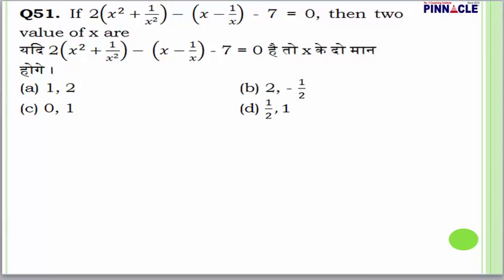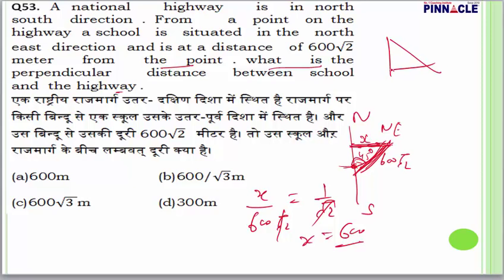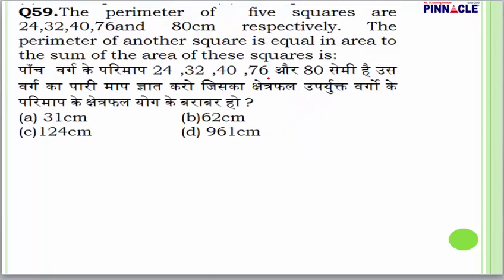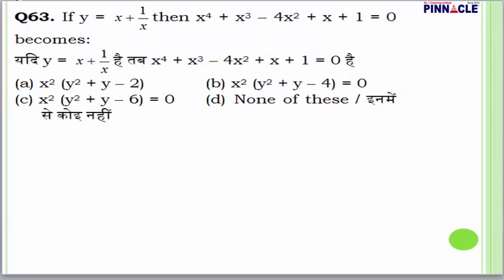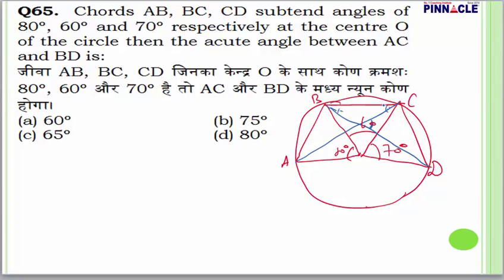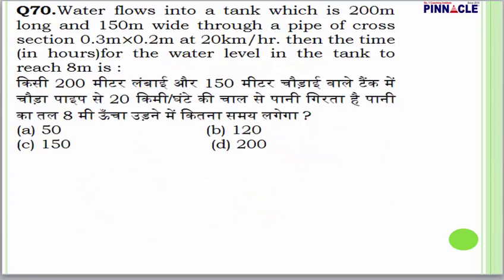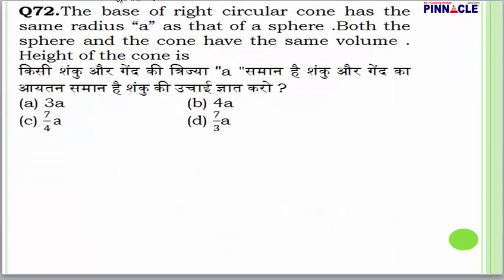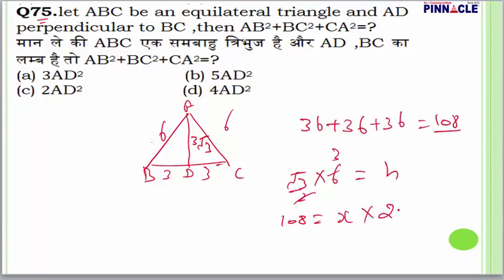ssc cgl tier 2 practice paper 711 part 3 math through tricks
Join Tier 2 Test series (80) tests 40 maths + 40 English with video explanation
Join tier 2 test series (80 tests ) 40 math + 40 english without video explanation